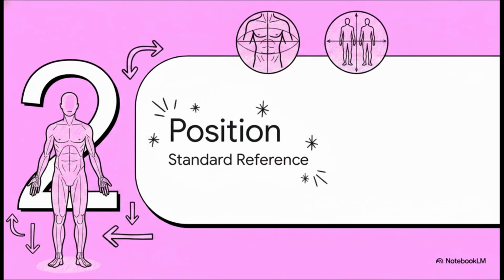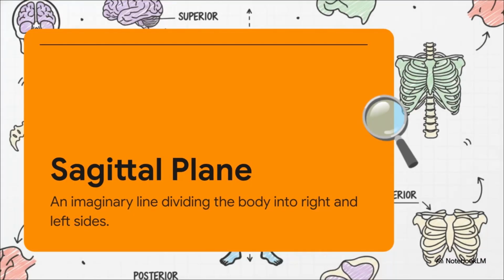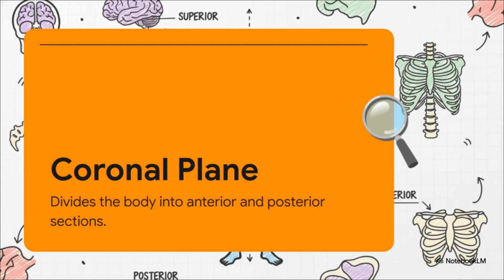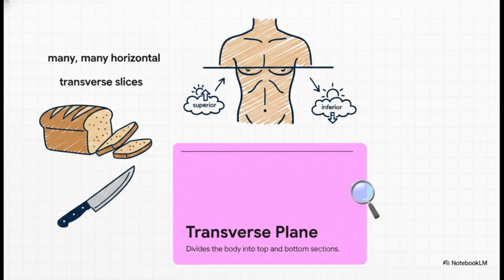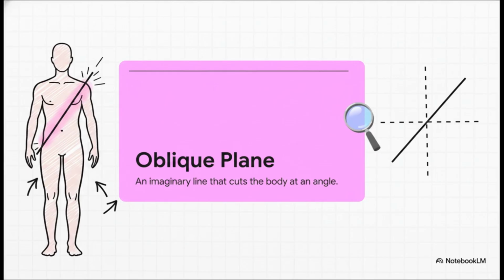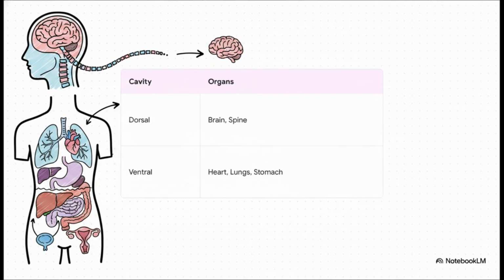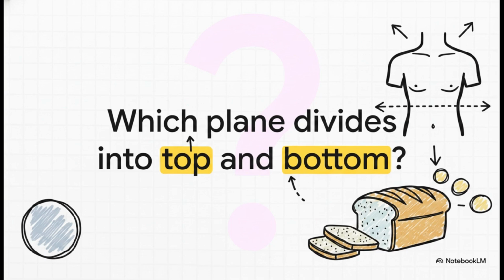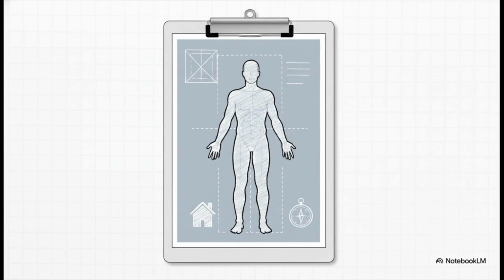Introduction to Anatomy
Learn the basics of anatomy, including anatomical position, planes and body cavities, in a simple and easy way